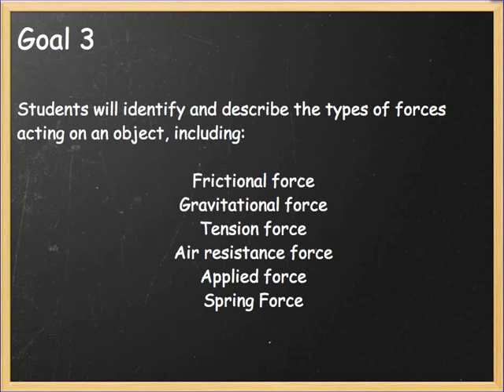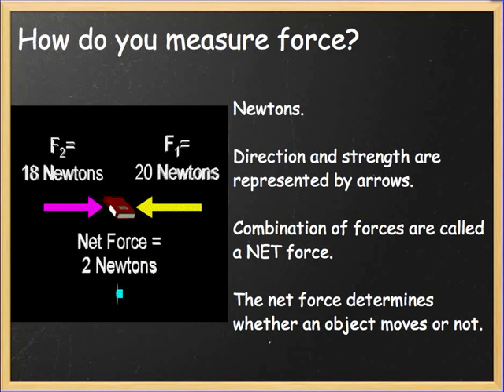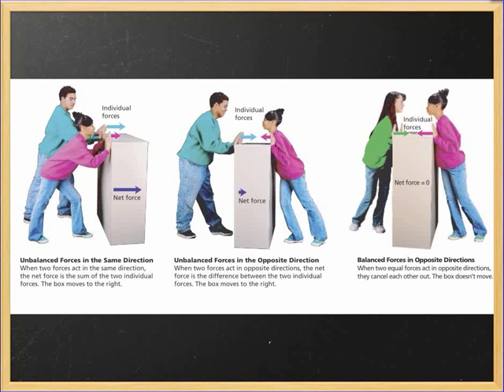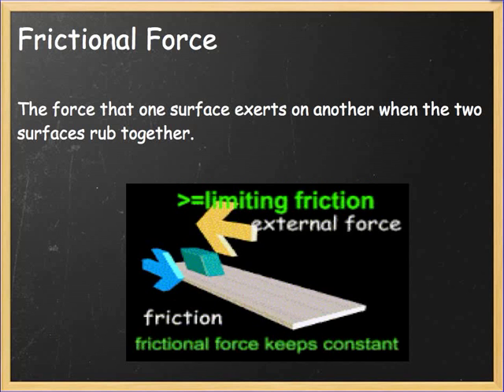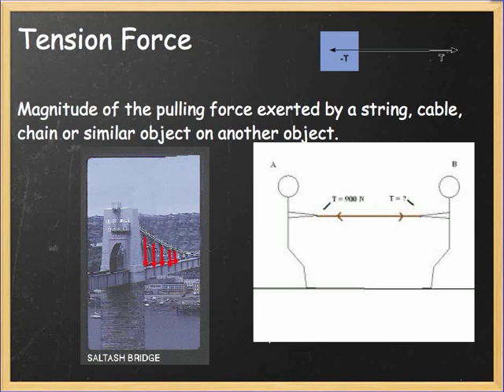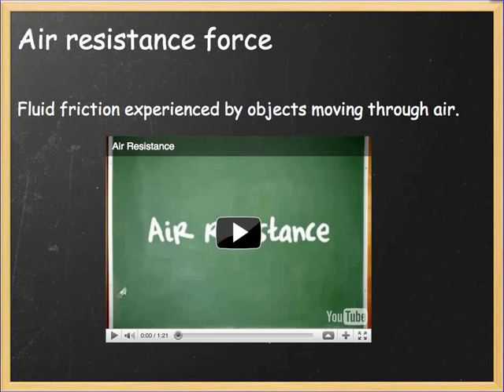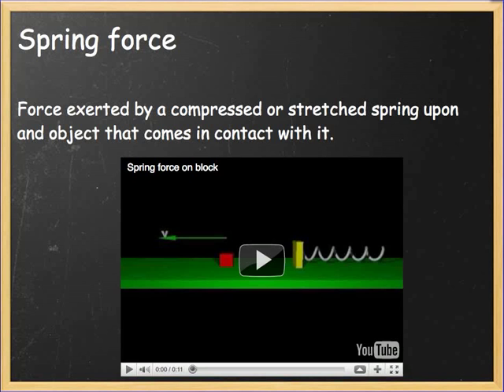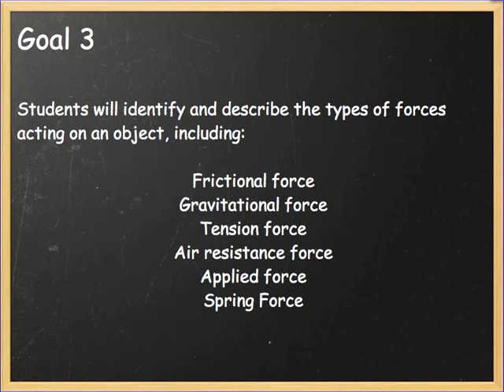Force and Motion Goal 3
Students will identify and describe the types of forces acting on an object, including: frictional force, gravitational force, tension force, air resistance force, applied force, spring force.